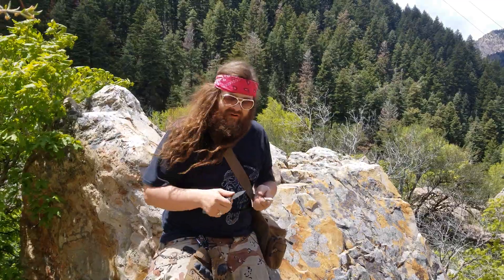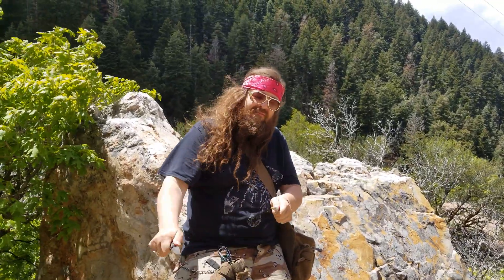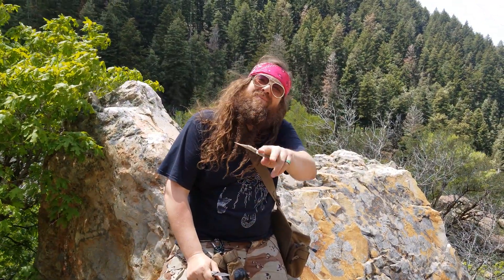Rad on Gear: Gerber Paraframe Knife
Here at the Loadout Room, we love a good knife. This time, Rad's back out in the hills of Utah doing the sort of thing we all do, but rarely talk about from a preparation standpoint: killing time.

Whether you're widdling on a stick or marking trees on the trail, Gerber's Paraframe knife is light enough to be no bother in your pack while still being strong enough to be useful for any number of things. Here's Rad to tell you why he carries this handy and inexpensive little knife.